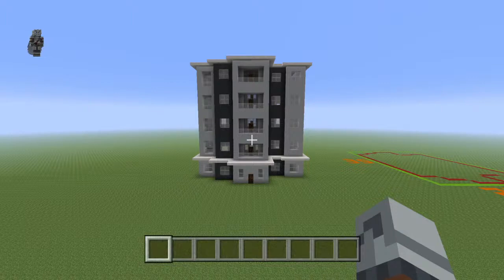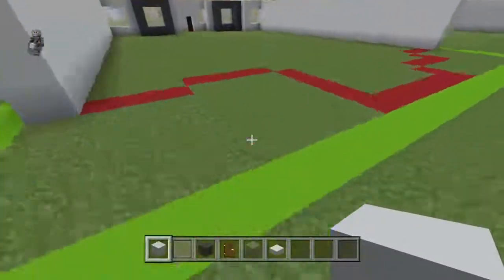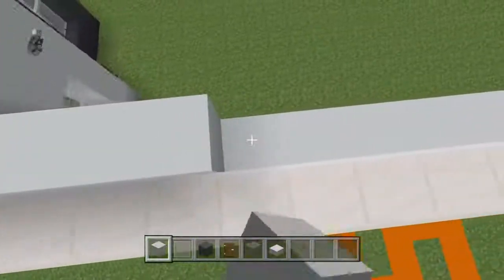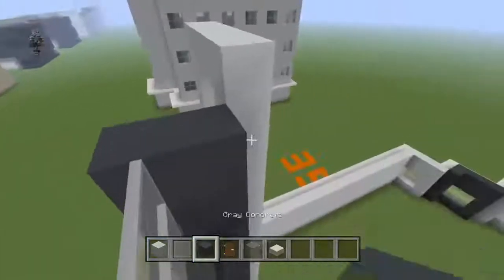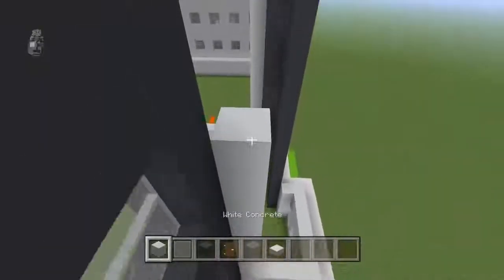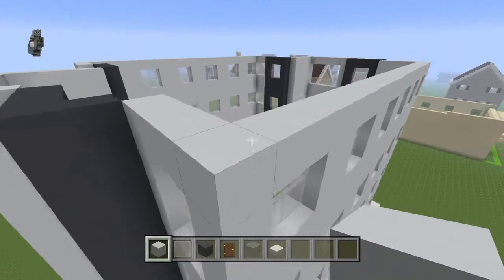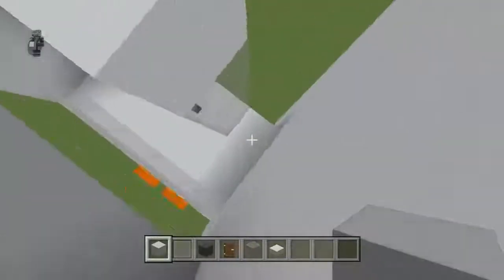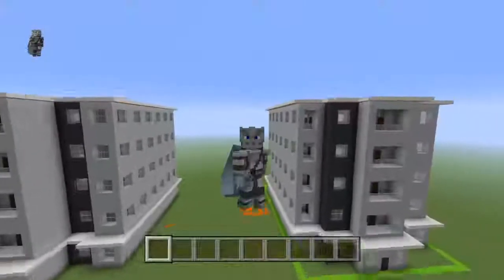Minecraft Tutorial: How To Make A Modern Apartment Building!